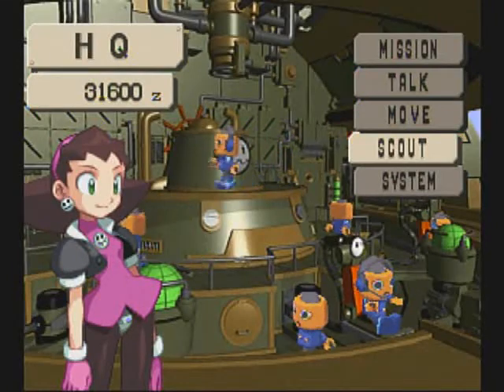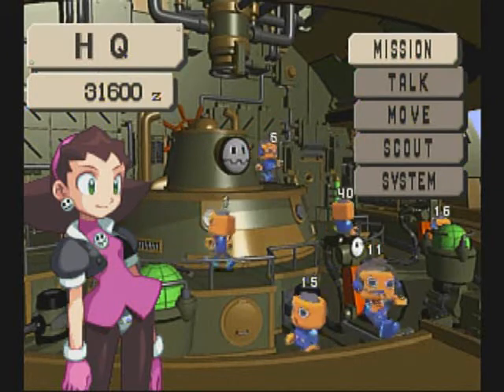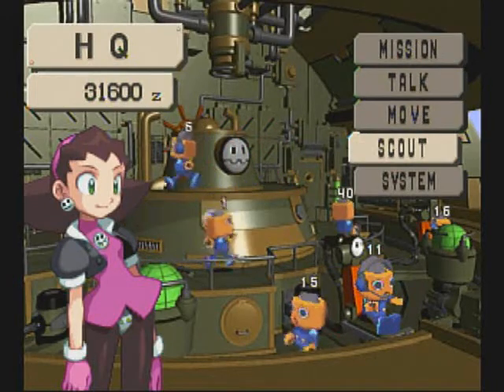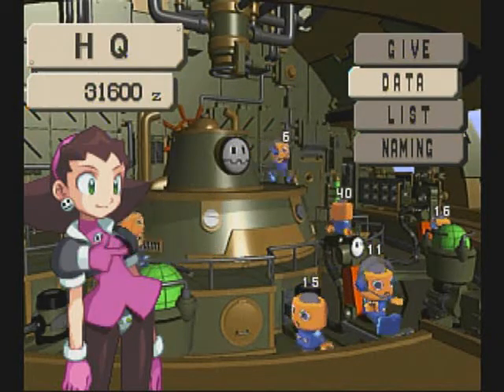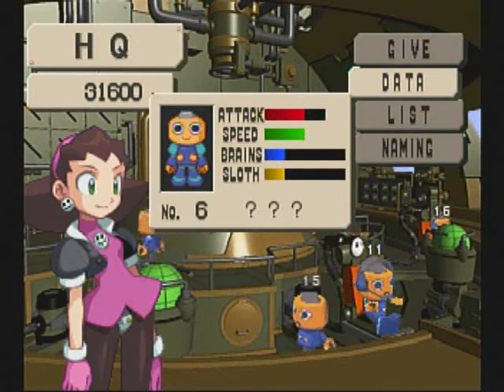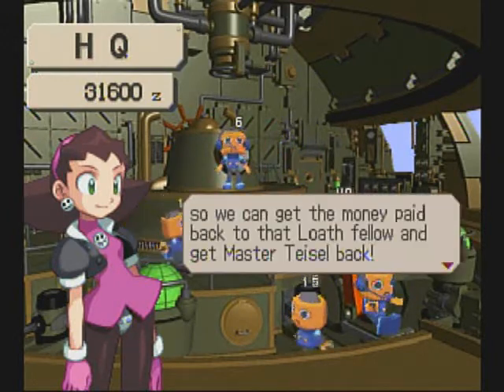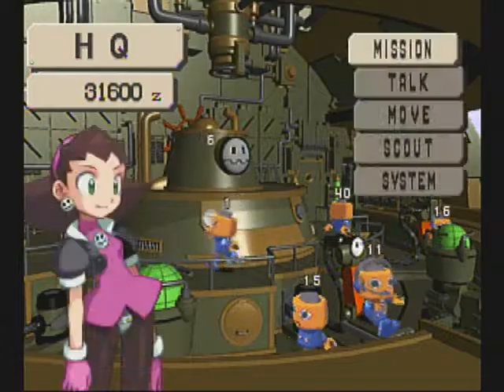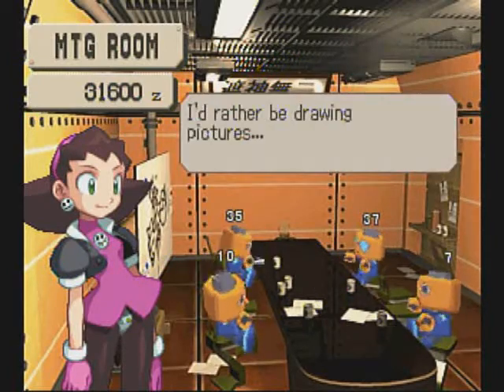Let's Play: Tron Bonne - 02 "Gesellschaft"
Sorry, no action just yet. However, knowing what is going on in the Gesellschaft is important, so sit down and listen!